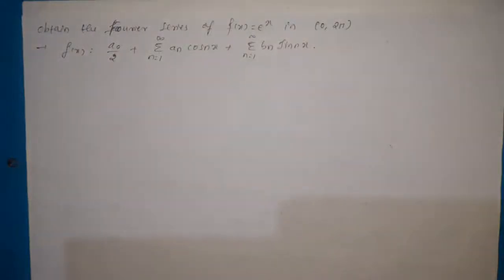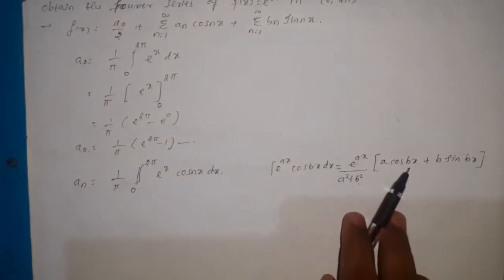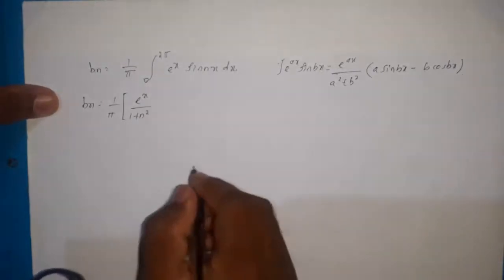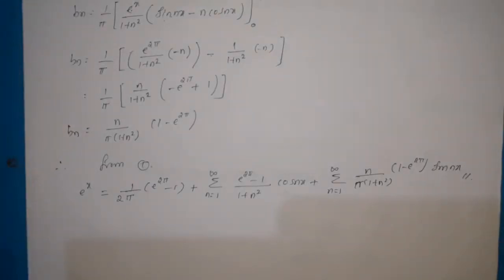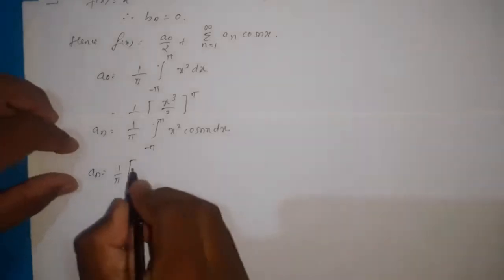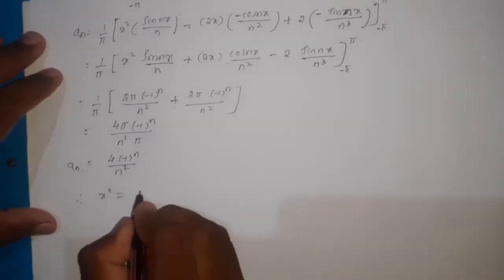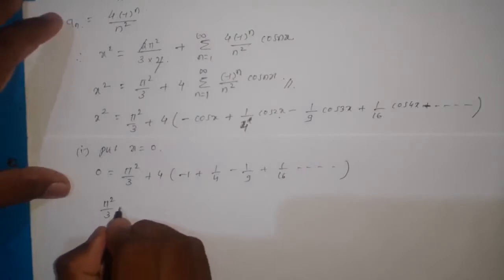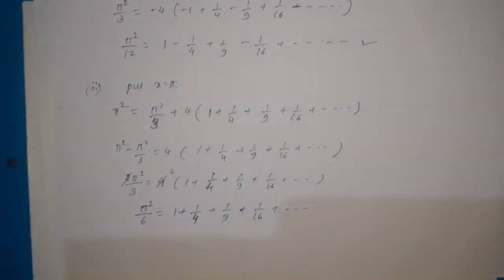L 03 | B.Sc 4th Sem | M 2 | Unit 02 | Fourier Series